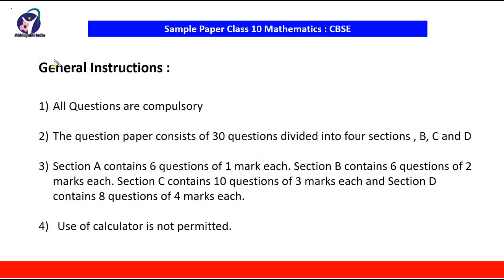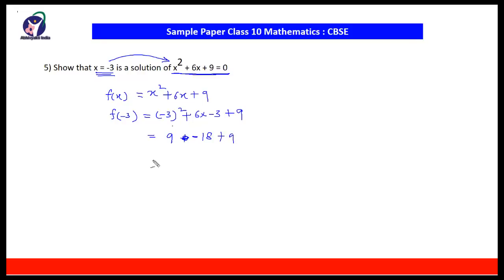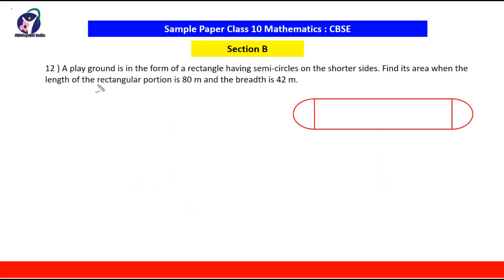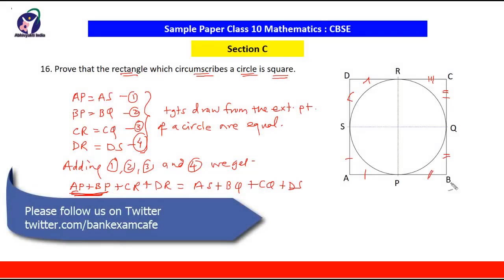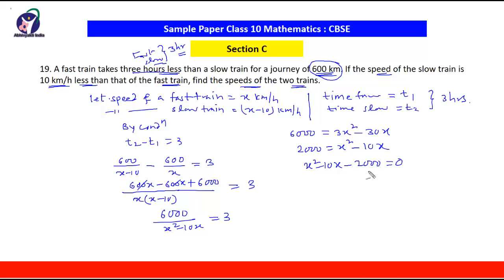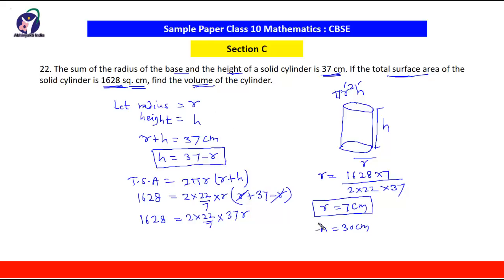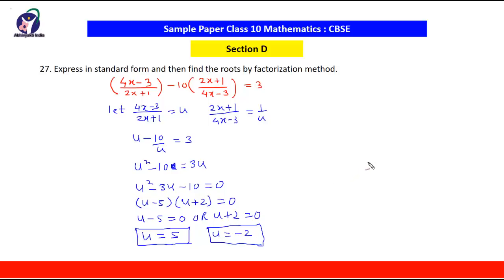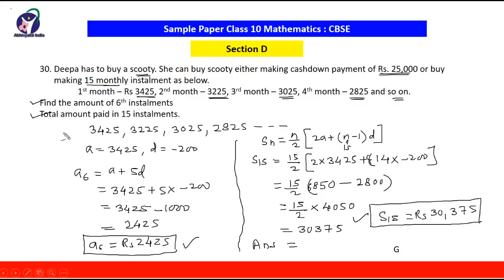CBSE sample paper / as per new pattern / class 10 / 2018 examination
In this video I have discussed the sample paper of subject Mathematics for class 10 as per new pattern for 2018 examination and onwards. CBSE has changed the examination system for class 10. The sample paper is set up according to the new examination scheme 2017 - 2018.
Solving sample paper helps students to have the idea of the questions that are asked in the examination. Solving cbse sample paper is like mock test of class 10 mathematics.

Here I suggest you the sample papers that you must buy to have the the sufficient mock test practice.

Sample Papers

Oswaal CBSE Sample Question Papers Class 10 Mathematics
by Oswaal Books

Super 20 Mathematics Sample Papers Class 10th CBSE 2017-18
by Full Marks

U-Like CBSE Mathematics Sample Papers with Solutions for Class 10
by Best Book Publishing House

Golden Sample Paper Mathematics for Class - X
by New Age Publishers

from amazon through the links provided below.

bankexamcafe

Suggested videos,